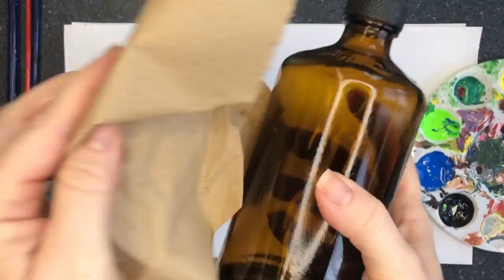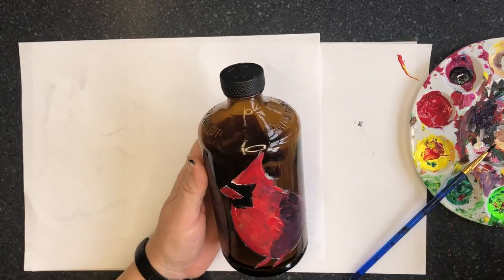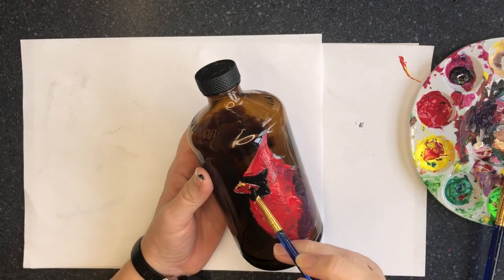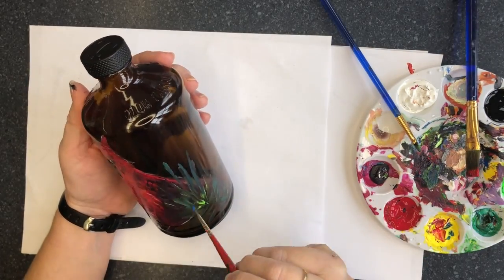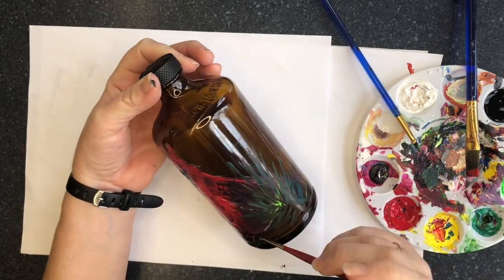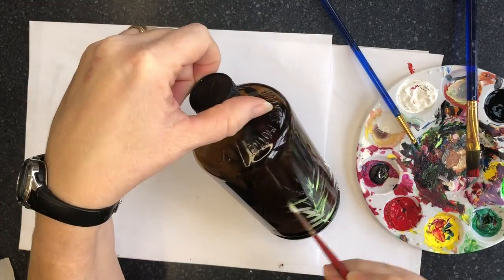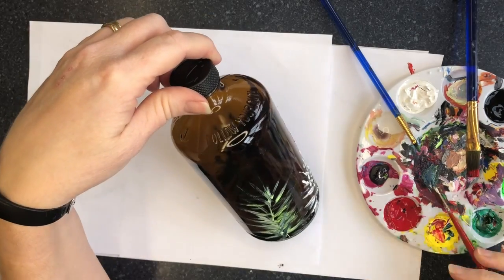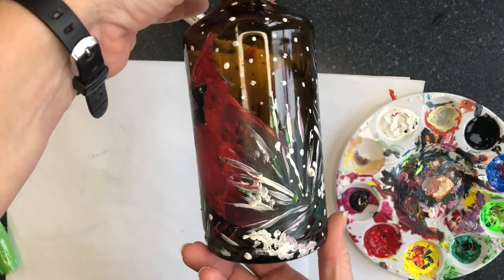Cardinal Bottle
This video is about how to paint a Cardinal in acrylic on a bottle.